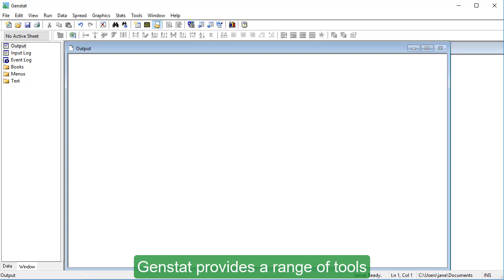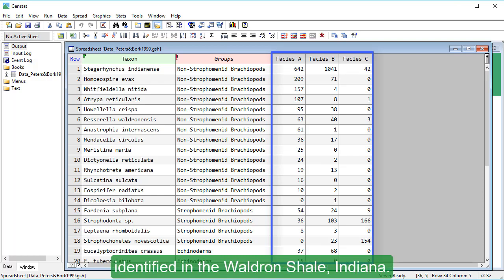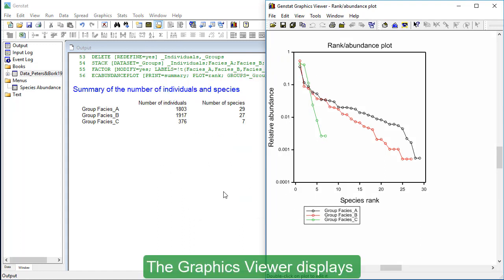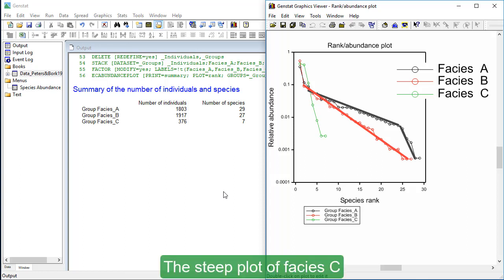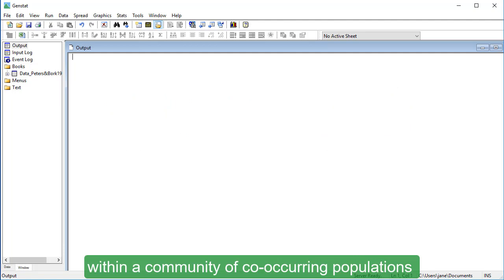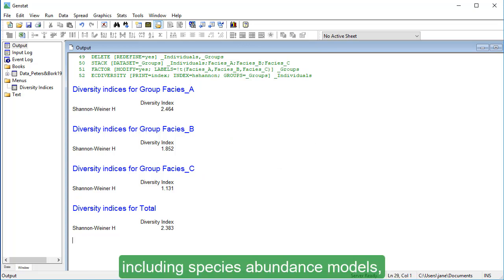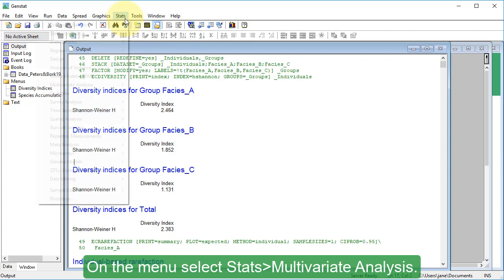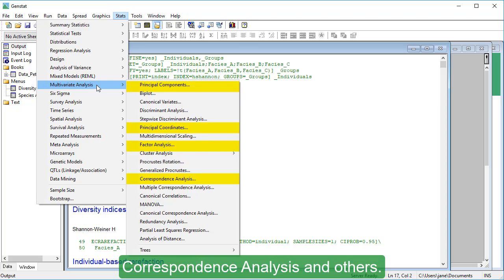Species abundance tools in Genstat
Species abundance tools and diversity indices enable you to explore the richness, evenness and diversity of ecological communities. Use the spreadsheet below to follow along with the tutorial.